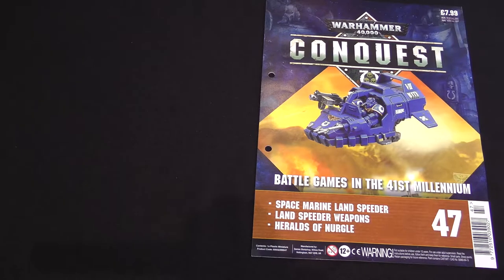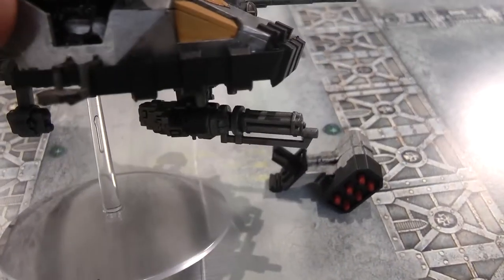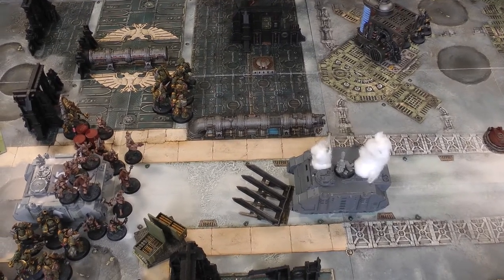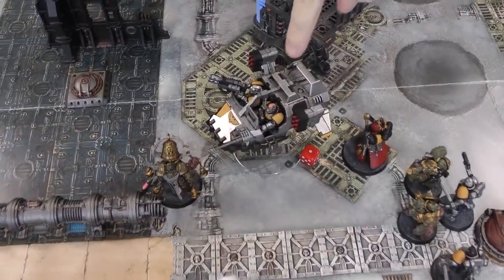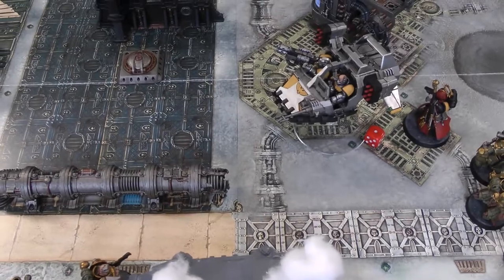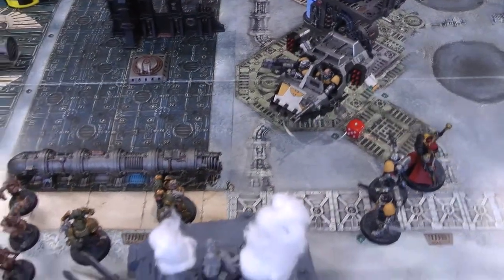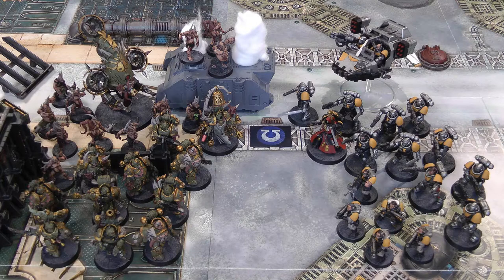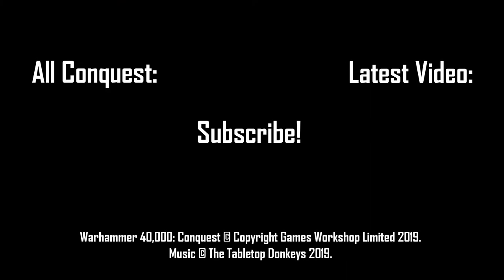Space Marine Land Speeder! Warhammer 40k Conquest Issue 47 Battle Report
A battle of skimmers as the Space Marines bring in fast attack support against the Death Guard in the 51st mission from Warhammer 40,000: Conquest magazine! During the battle for Kaylon, the Silver Templars have lost contact with a convoy of vehicles, and a Land Speeder is dispatched to establish its fate. The Death Guard, however, are lying in wait to ambush the relief force...

The Donkeys have a look at Issue 47 of Warhammer 40,000: Conquest and then play the mission with the Space Marine Land Speeder that comes with it. With a choice of weapon options, this new model provides the Space Marines with their first real anti-tank firepower.

Jump to...
Mission details: 2:52
Battle start: 06:00
Post-game debrief and discussion: 32:20